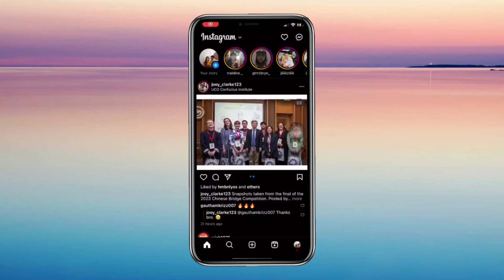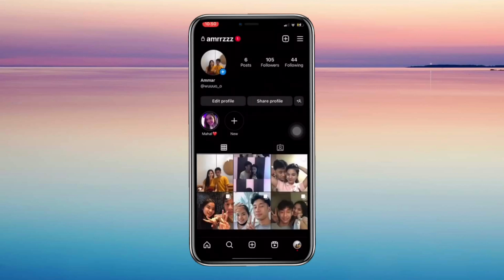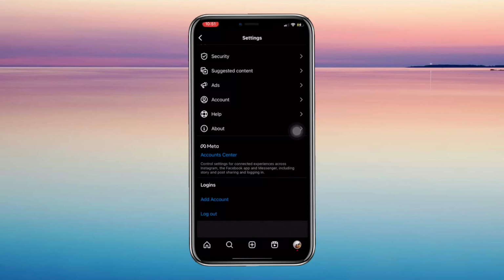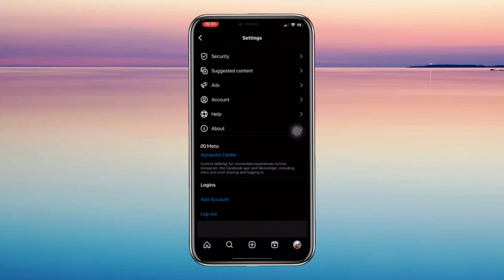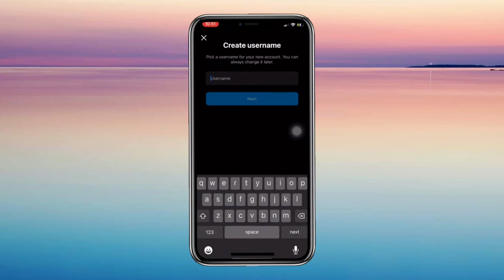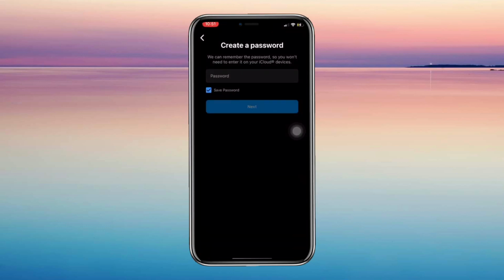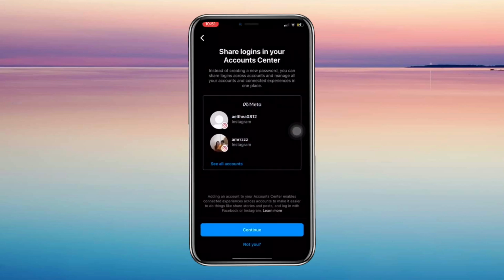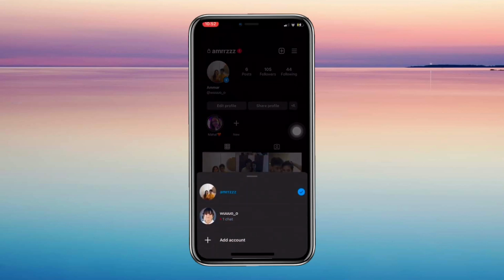How To Make Another Account On Instagram (easy)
How To Make Another Account On Instagram